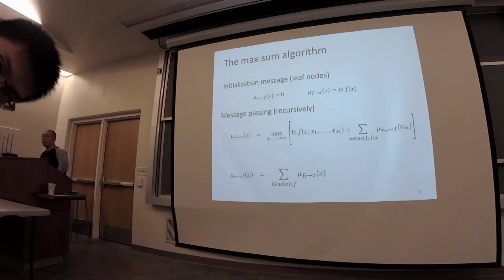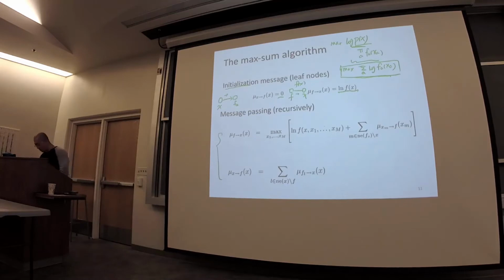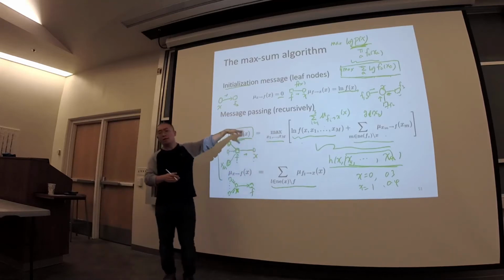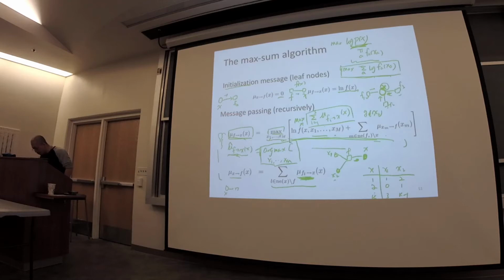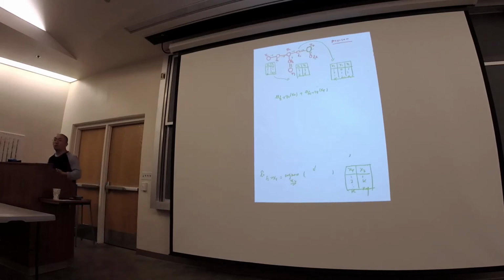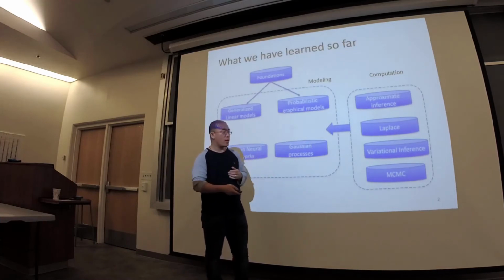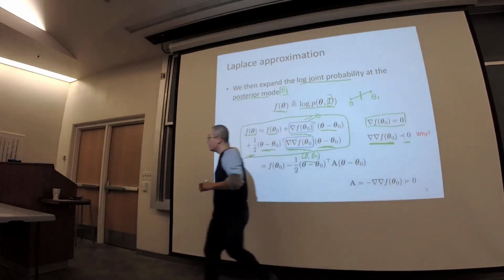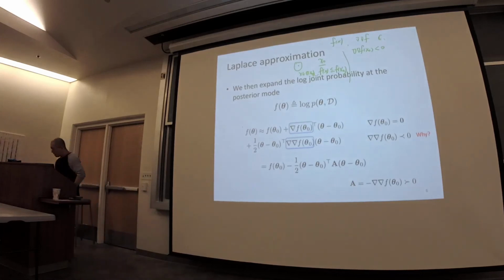Probabilistic Modeling Fall 2019 Lecture 16